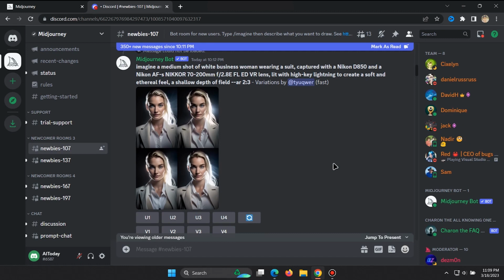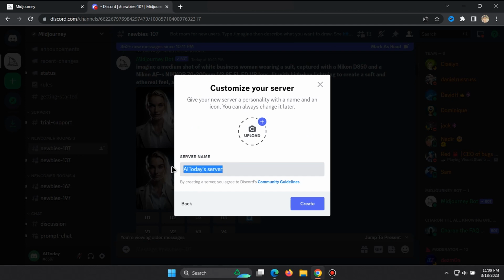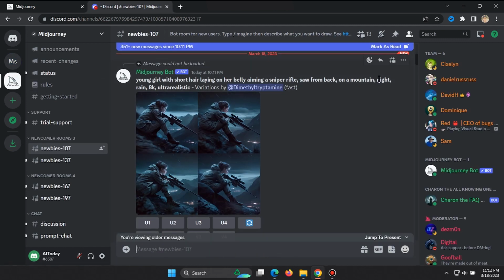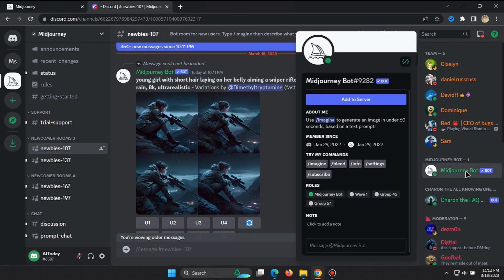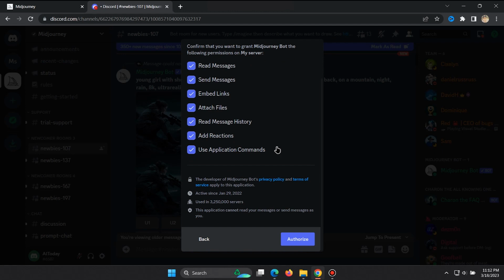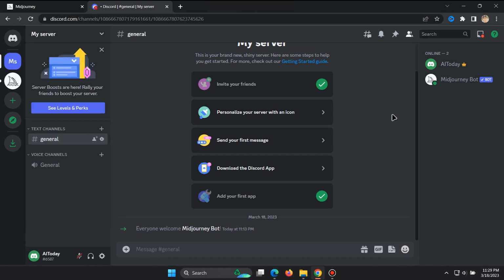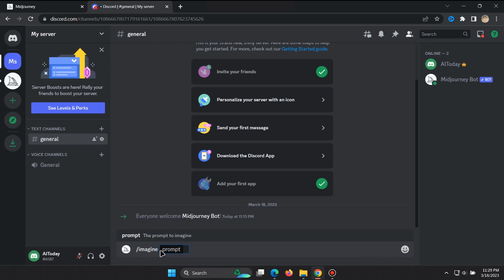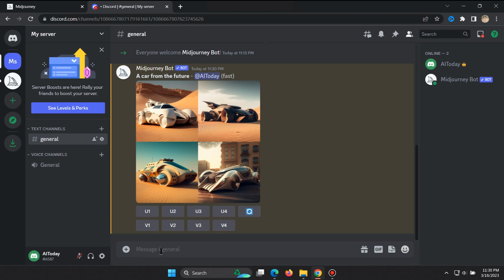How to Add MidJourney to Private Discord Server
A Step-by-Step Guide to Building Your Own Private Server

In this guide, we'll walk you through the process of creating your own personal server for free in MidJournery for free.

Timecodes
0:00 - Why do you need Personal MidJourney Server
0:51 - Step #1 - Add a Server in Discord
1:17 - Step #2 - Connect Server to MidJourney Bot
2:18 - Test your Personal MidJourney Server